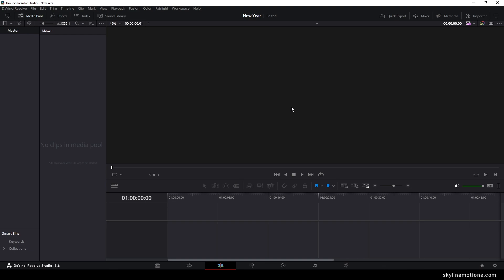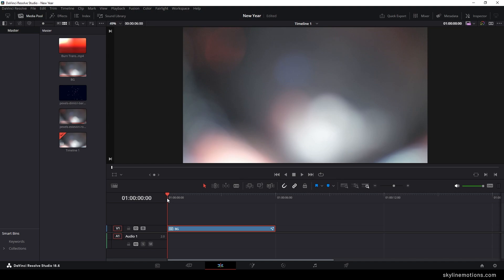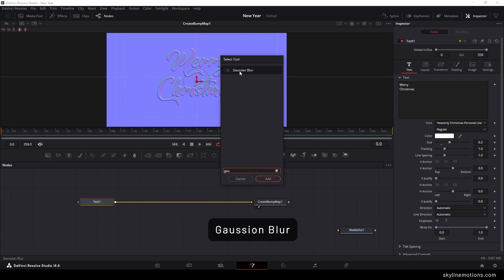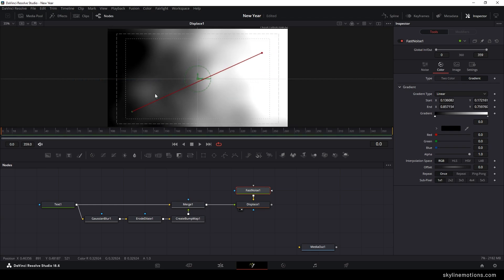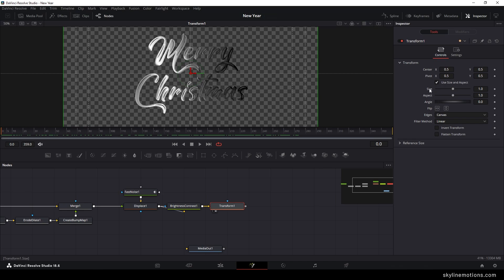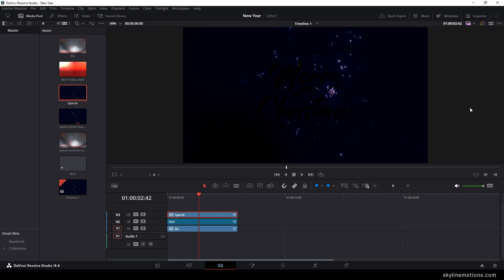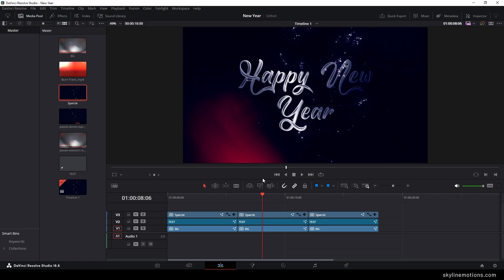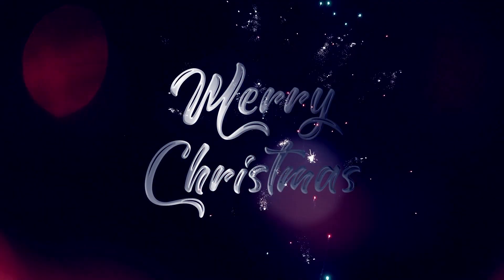Christmas & New Year Greetings Animation in DaVinci Resolve - Easy Tutorial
Hey everyone, I'm super excited to show you how to create this amazing Merry Christmas and Happy New Year greetings animation inside DaVinci Resolve without using any plugins. It is gonna be super easy to create and looks very very cool.

📂 DOWNLOAD